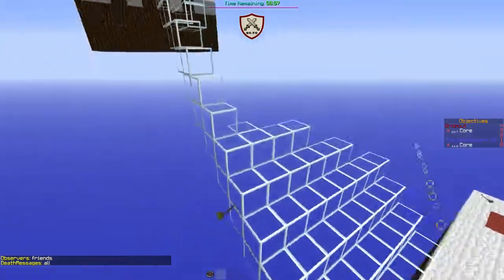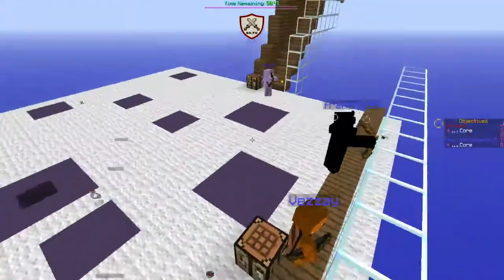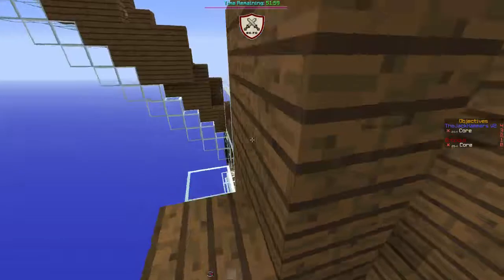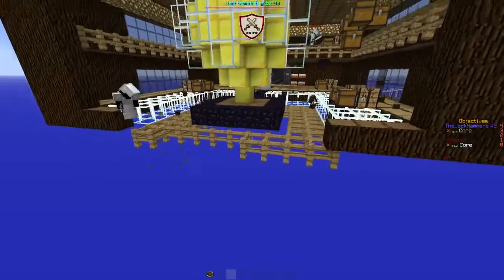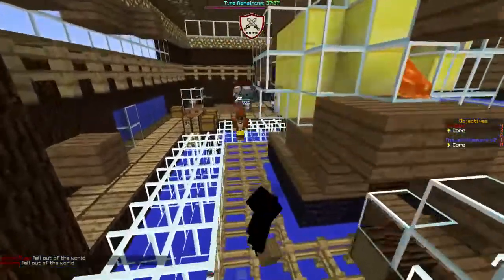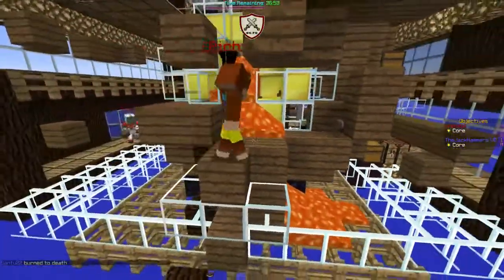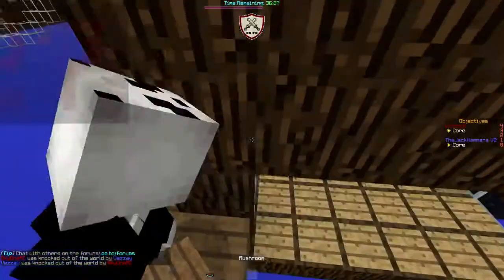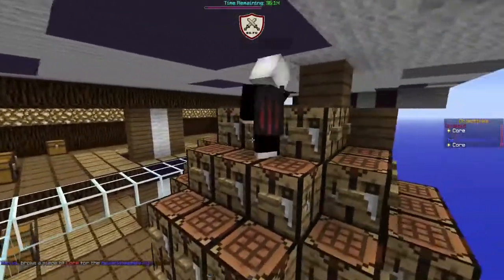HoC Week 3: TheJackHammers V2 vs Dropout